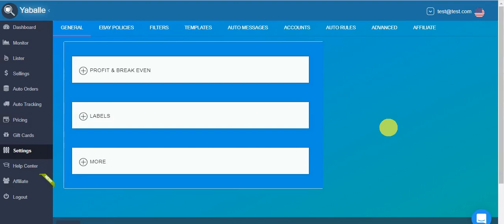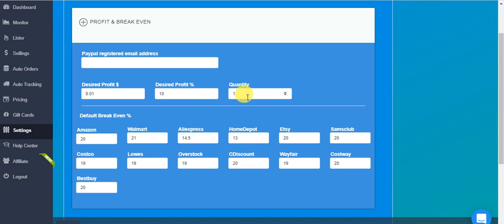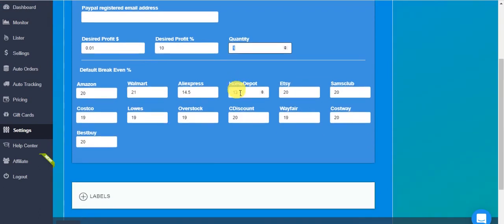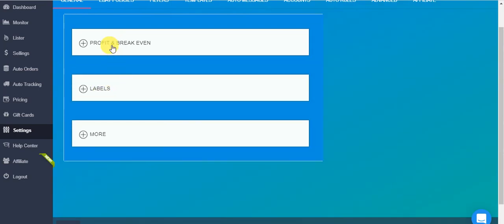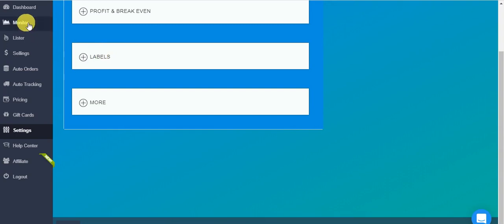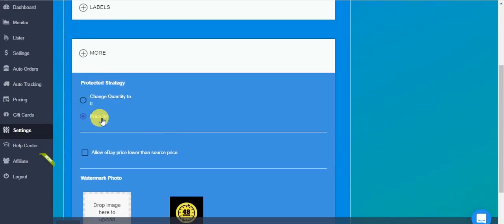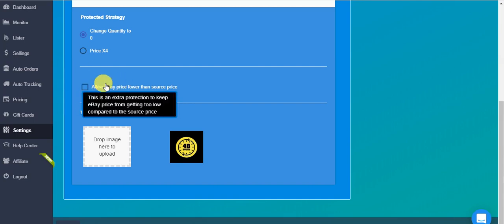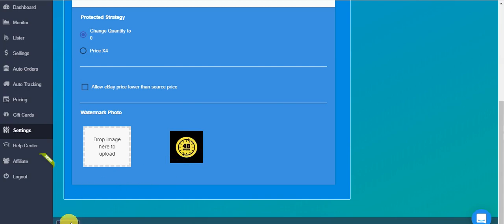YABALLE SETTINGS #01 GENERAL - ENGLISH 2020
Explanation about Yaballe Settings - General (profit, breakeven& quantity settings, OOS strategy, labels, allow ebay price lower than source price and watermark